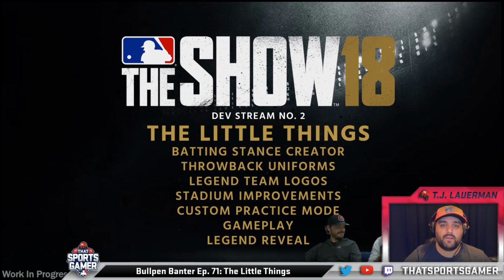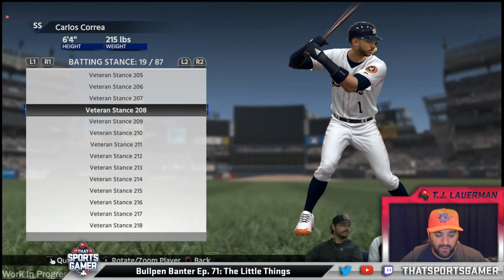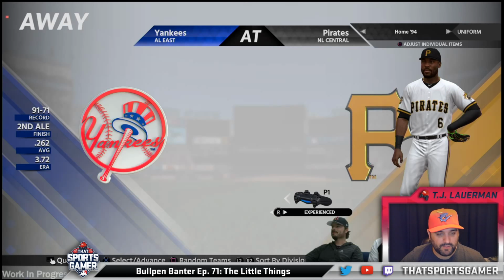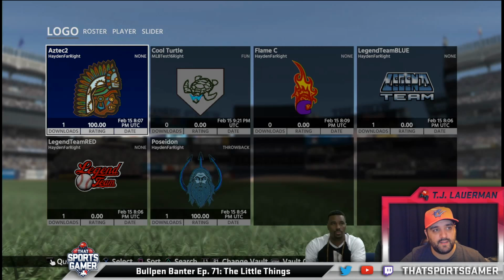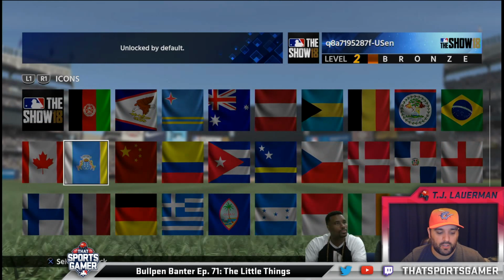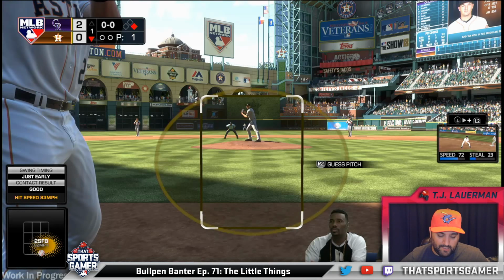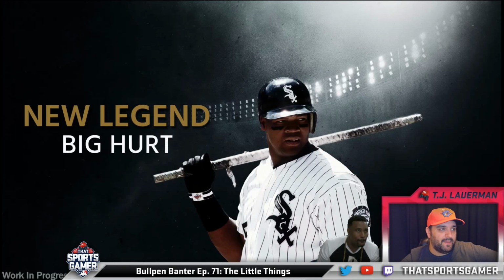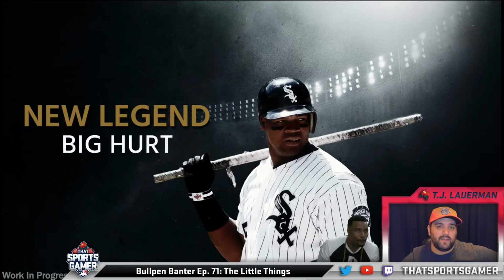Bullpen Banter Ep. 71: The Little Things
This week on Bullpen Banter I recap the Sony San Diego "The Little Things" stream that included the new Batting Stance Creator, new legend teams, new throwback jerseys, and more.

Keep on the conversation going on the Bullpen Banter Discord Server,

Help sick kids by donating to ThatSportsGamer's Extra Life campaign

Bullpen Banter is a weekly show hosted by myself (ThatSportsGamer), Chris (MillsGamingTV), and Kris (SnaggleJ) dedicated to MLB The Show 18. We'll give you tips, strategies and team breakdowns, to help you be the best MLB player you can be.

The Bullpen Banter logo was created by BT Creative.